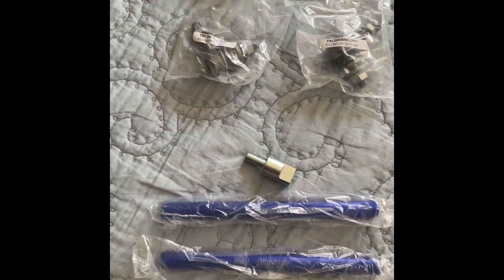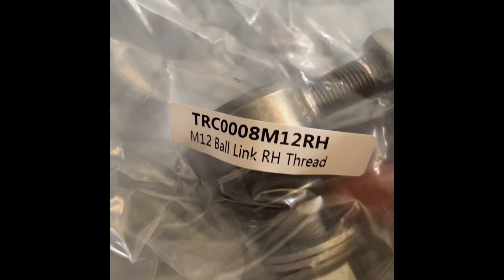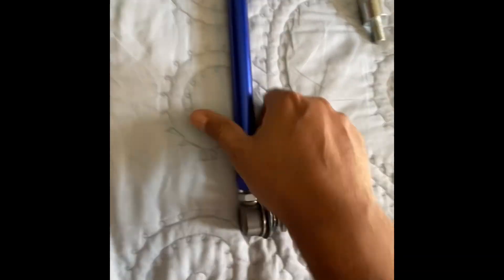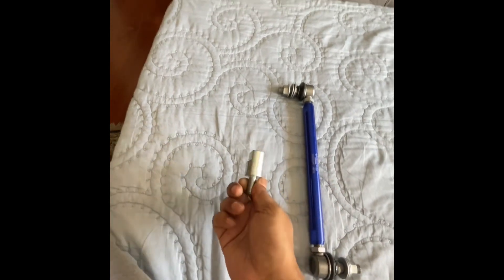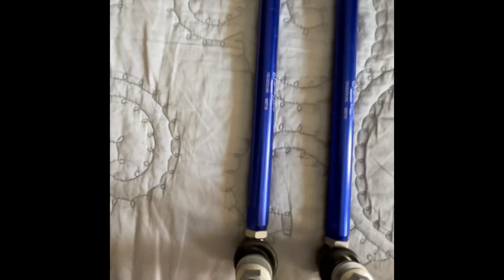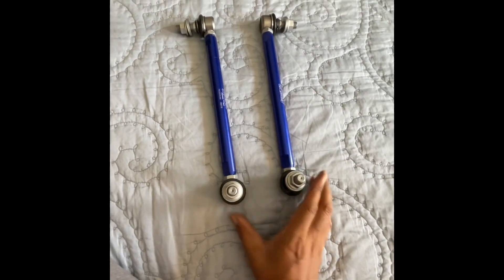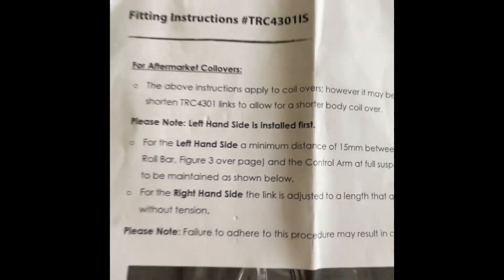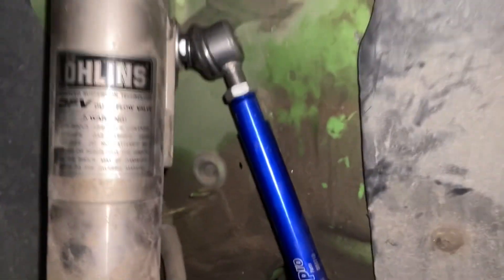SuperPro front Endlink Assembly and install notes for Skoda Octavia MQB and Mk6/7 Golf/GTI/R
If you have lowered an MQB car you’d have noticed a significant increase in front body roll. That is primarily due to the unloading of the sway bars due to the endlinks getting over extended, and not loading the front sway bar. Now the adjustable endlink fixes that completely and restores better than factory roll resistance, and combined with the control arm spacers restores a lot of the oem suspension geometry.